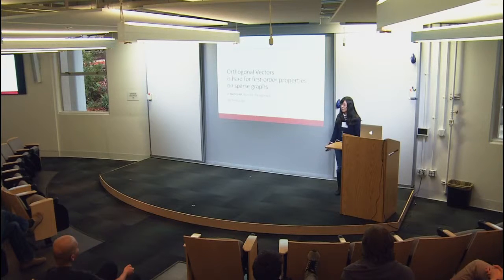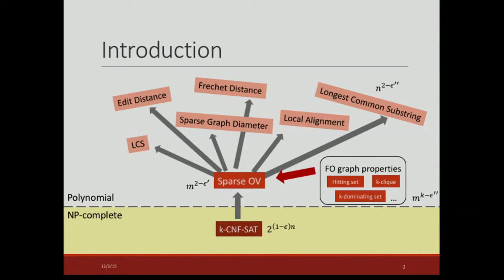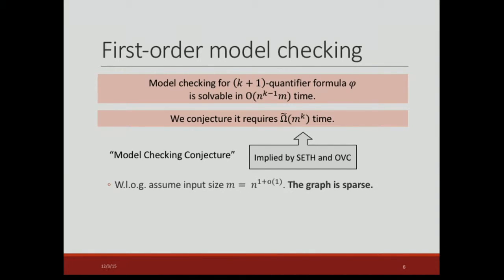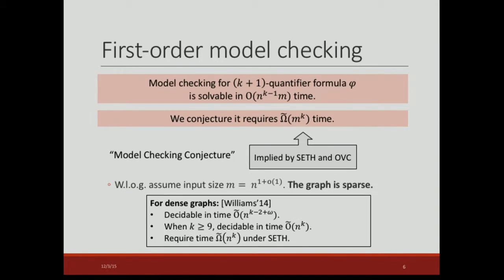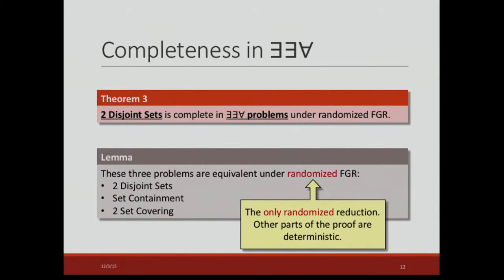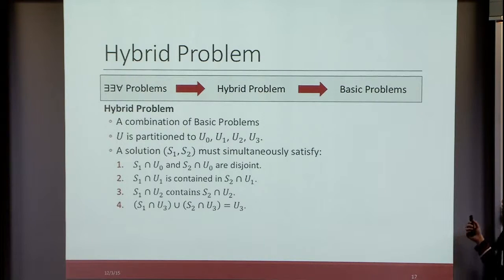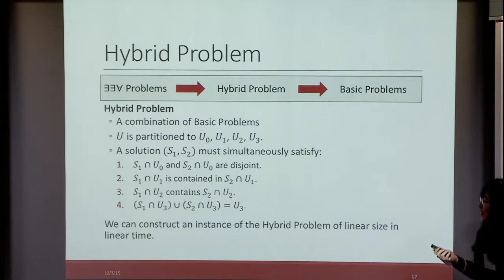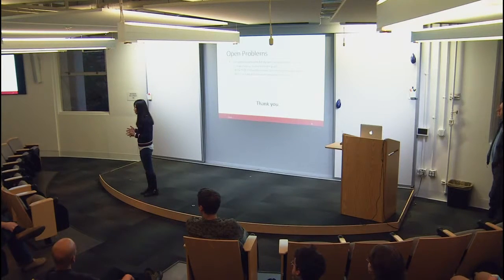Orthogonal Vectors is Hard for First-Order Properties on Sparse Graphs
Jiawei Gao, UC San Diego
Computational Complexity of Low-Polynomial Time Problems